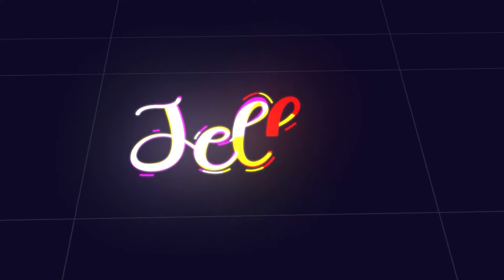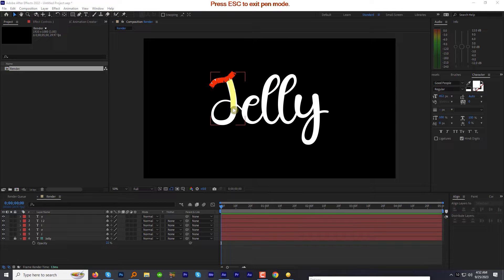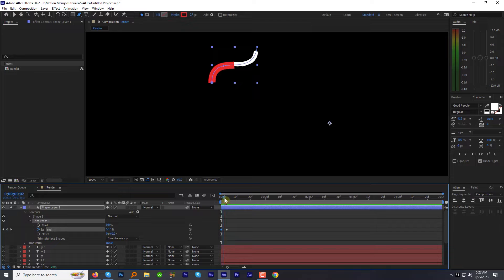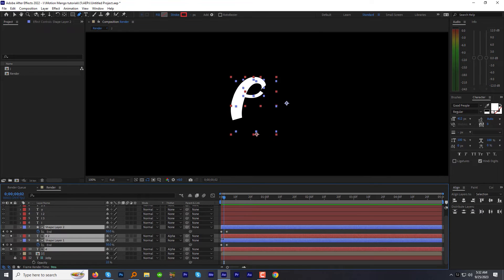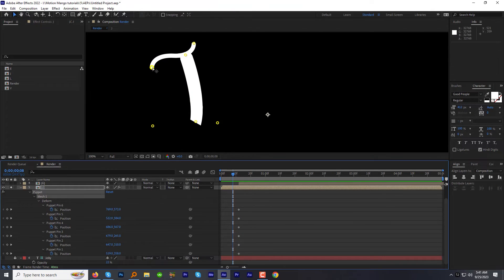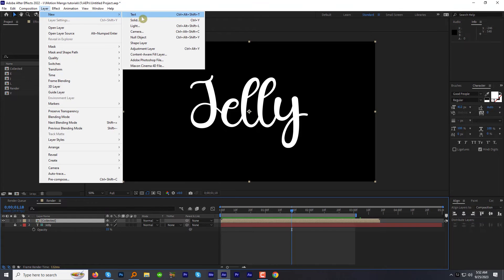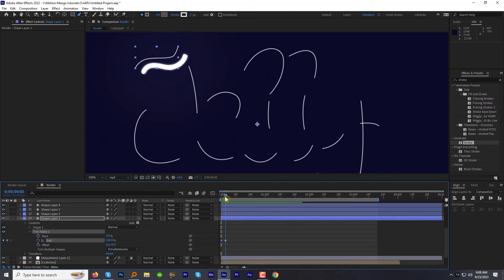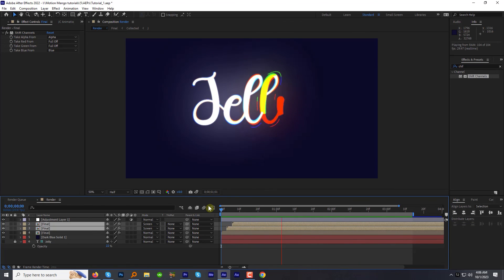After effects tutorial - Jelly Text Animation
00:00 Intro
00:28 Adding text
00:59 Distributing letters to individual layers
01:38 Dividing text in pieces
02:26 Revealing animation
05:28 Animating with puppet
06:08 Applying expression
07:10 Adding background
07:28 Adding glow
08:16 Adding line animation along the text
09:23 Spicing up
10:14 Outro

Dive into the world of creative animation with our step-by-step After Effects tutorial! In this video, we'll show you how to craft a mesmerizing Jelly Text Animation without the need for any third-party plugins. Whether you're a beginner or an experienced motion graphics artist, this After Effects tutorial Jelly Text Animation will help you add a fun and playful twist to your text animations.

What You'll Learn:
Creating a solid foundation for your text animation
Using keyframes animation to bring your text to life
Mastering the principles of squash and stretch
Adding a realistic "jelly" effect to your text
Fine-tuning your animation for a polished result

No Plugins Required:
Forget about the hassle of searching for and installing third-party plugins. We'll harness the power of After Effects' built-in tools and techniques to achieve stunning results.

Let Your Creativity Flow:
Unleash your creativity and customize your jelly text animation to match your unique style. Experiment with colors, shapes, and timing to create a one-of-a-kind animation that will leave your audience in awe.

Ready to create your own wobbly and wiggly jelly text animation?

Please check my other tutorials as well

Mic Used Boya By M1
Mouse ZEBRONICS-Transformer
Keyboard Zebronics
USB HiFi Stereo Speaker
JBL Headphones with Mic